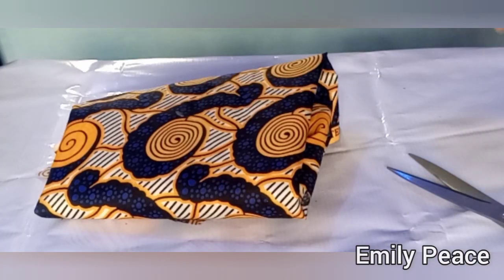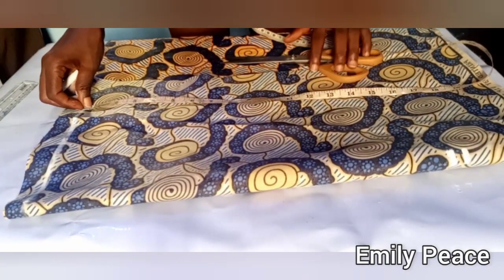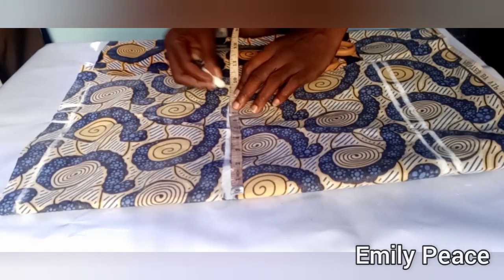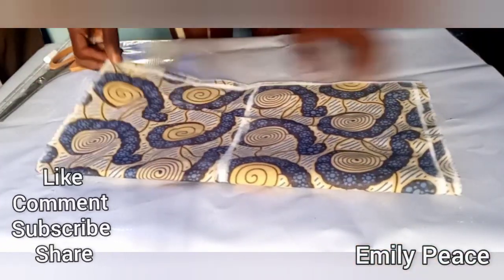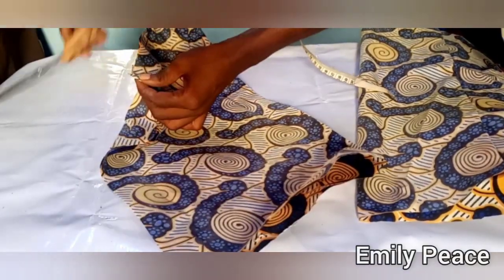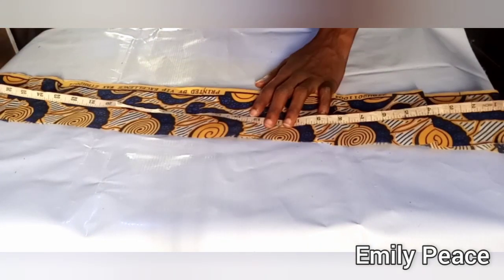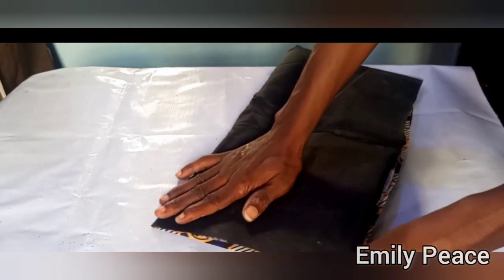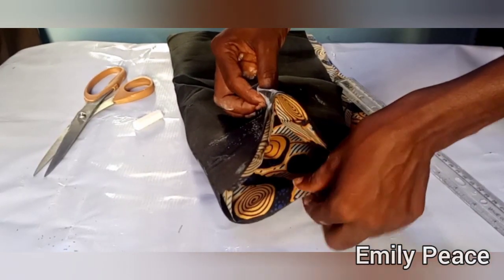HOW TO MAKE A RUFFLE SKIRT | DIY Summer Mini Skirt in Less than 20minutes | CUTTING & STITCHING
Hey guys!!!
Welcome to another educative video.

In this video, you'll learn how to make a ruffle skirt/ summer mini skirt in less than 20 minutes.The step by step method employed in this video is suitable for both beginners to follow.

This project was inspired by miss Trudy. Miss Trudy wore this skirt in one of her vllog and Wode Maya also posted a video of her(Miss Trudy) on his(Wode Maya) page for her birthday and she was wearing this ruffle skirt.

Also, share my videos with your friends and sewing family.

Thank you. Love.